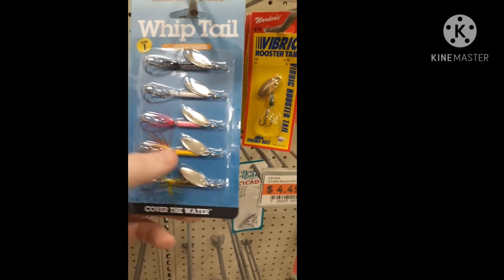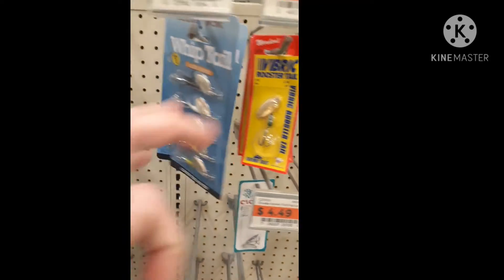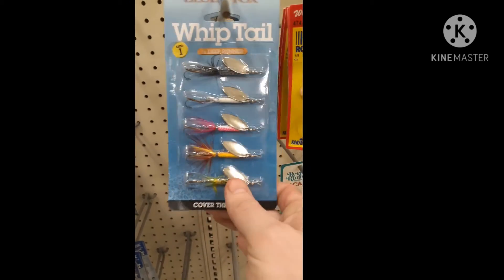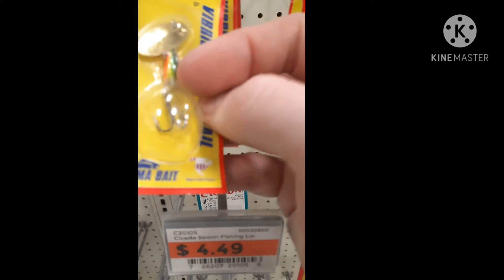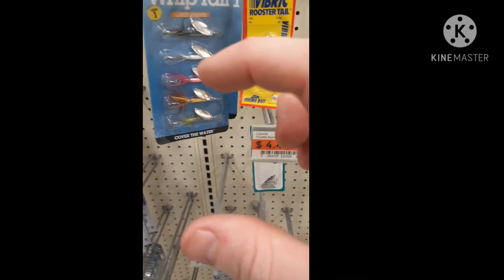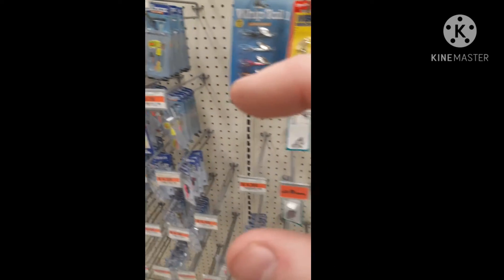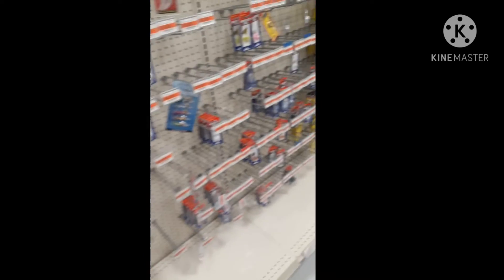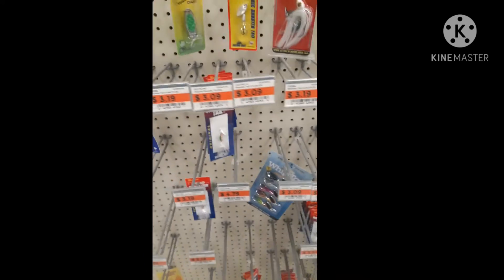how to add color to your meps or replace feathers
You can always add this to your meps and it will last for awhile if the fish are tearing off the feathers on you're meps.  I have caught so many fish this way.

camera#samsungA20
camera#LGstylo4